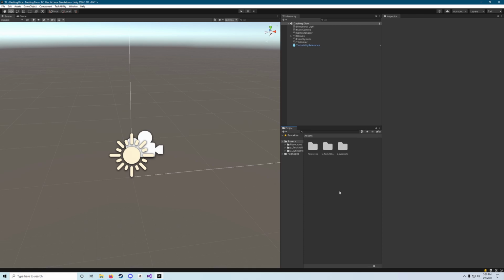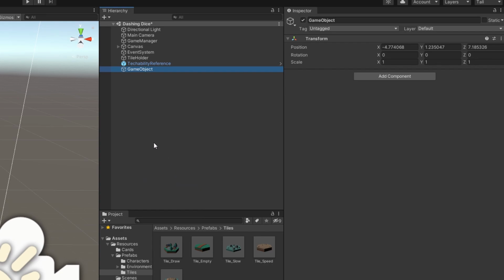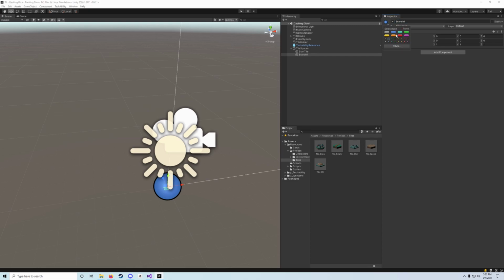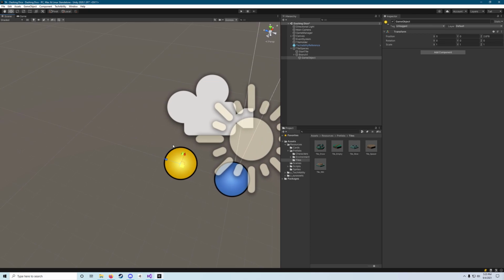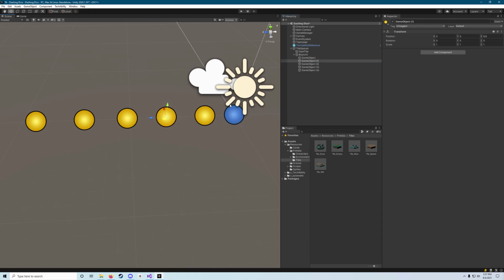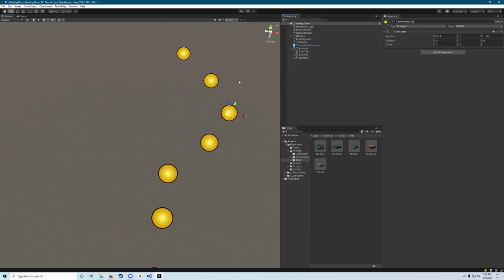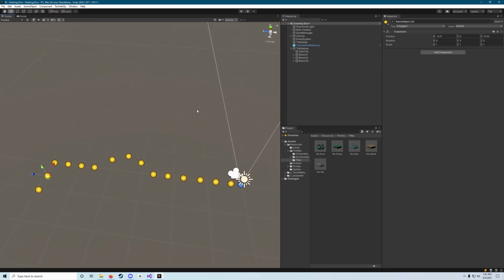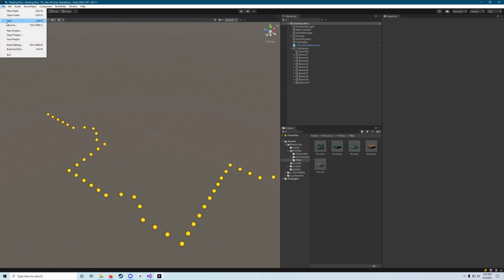Techability Dashing Dice Week 1 Step 1 Tile Transforms